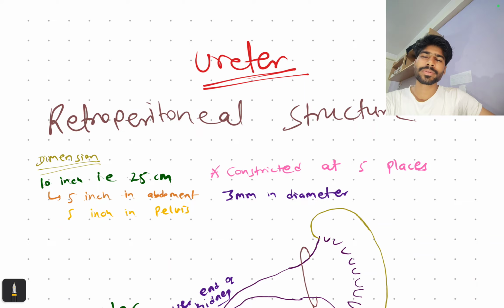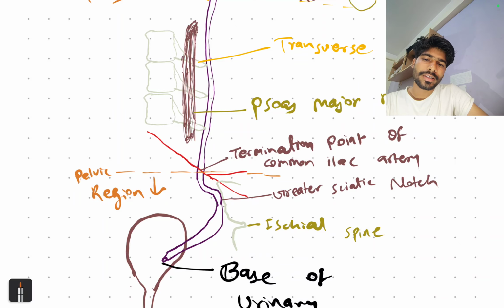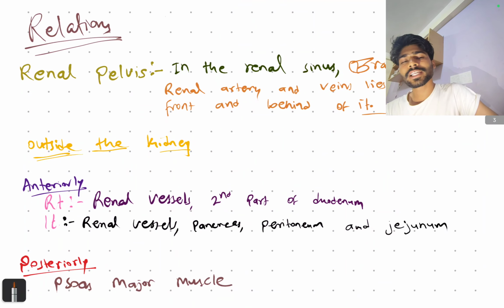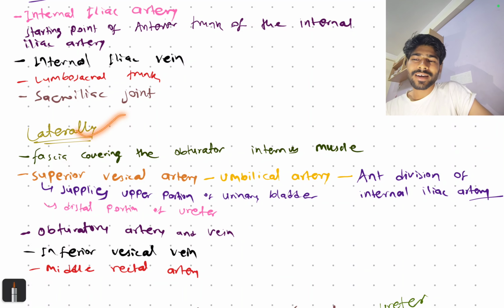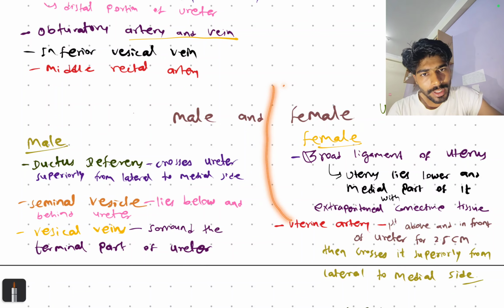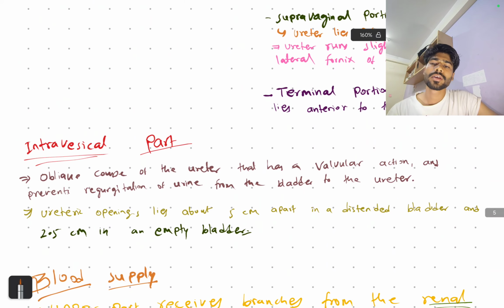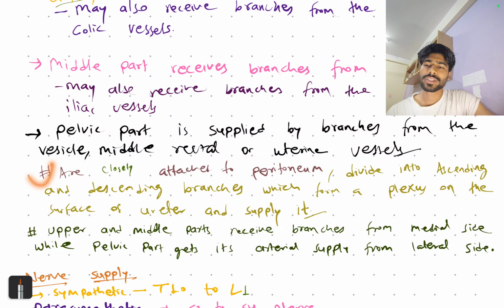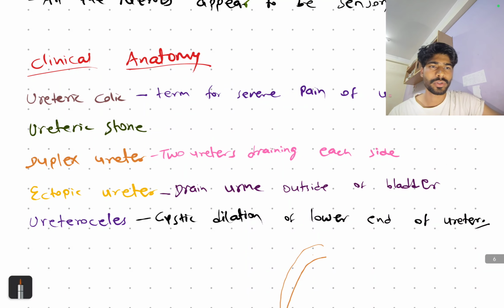Ureter Anatomy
Welcome to this comprehensive lecture on Ureter Anatomy! In this medical anatomy tutorial, we break down everything you need to know about the ureter, ranging from its basic structure to its crucial clinical applications.

Whether you are a medical student, a nursing student, or preparing for board exams, this detailed overview will help you understand the path of urine from the kidneys to the urinary bladder.

📚 What you will learn in this video:

General Characteristics: Length, diameter, and its location as a retroperitoneal structure.

Course and Pathway: How it travels through the abdomen and pelvis.

5 Normal Constrictions: The specific sites where kidney stones (ureteric calculi) are most likely to get lodged.

Anatomical Relations: Deep-dive into the anterior, posterior, and medial relationships of both the abdominal and pelvic parts, including key differences between the right and left sides.

Male vs. Female Anatomy: How the ureter uniquely interacts with structures like the ductus deferens, seminal vesicles, uterine artery, broad ligament, and cervix.

Neurovascular Supply: Complete breakdown of the arterial blood supply, venous drainage, and sympathetic/parasympathetic nerve supply.

Clinical Applications: Understanding ureteric colic (pain pathways), duplex ureter, ectopic ureter, and ureterocele.

⏱️ Timestamps:
[00:03] - Introduction & General Overview (Dimensions & Retroperitoneal Structure)

[01:13] - The Path and Course of the Ureter

[03:32] - The 5 Normal Constrictions of the Ureter (Stone Lodging Sites)

[04:57] - Relations Outside the Kidney & Abdominal Part Relations

[07:42] - Pelvic Part Relations

[09:47] - Ureter Relations in Males vs. Females

[12:53] - Intravesical Part (Valvular Action & Bladder Openings)

[13:38] - Blood Supply of the Ureter (Upper, Middle, and Pelvic Parts)

[16:00] - Nerve Supply (Sympathetic & Parasympathetic)

[16:37] - Clinical Applications (Ureteric Colic, Stones, Duplex Ureter, Ectopic Ureter, Ureterocele)